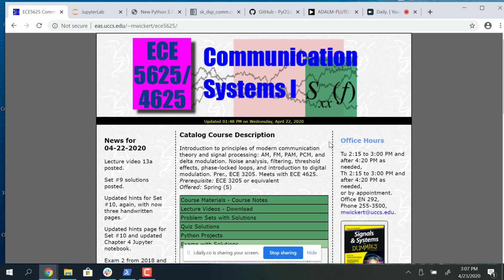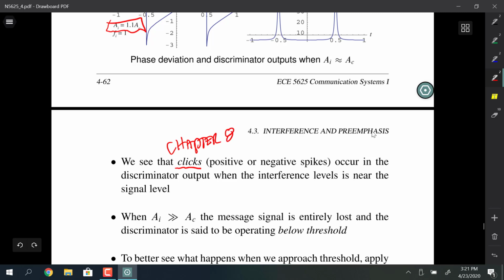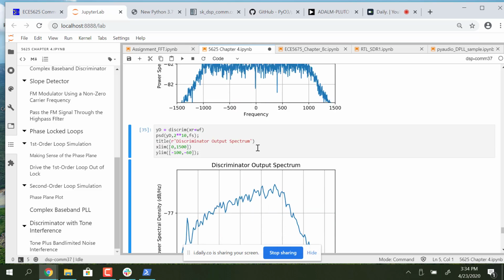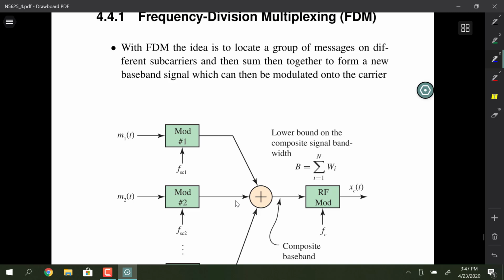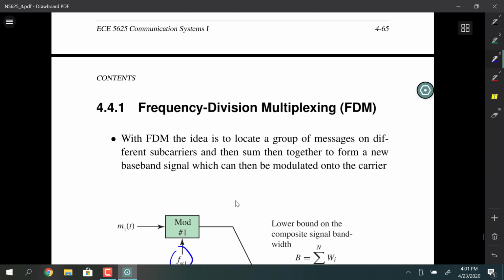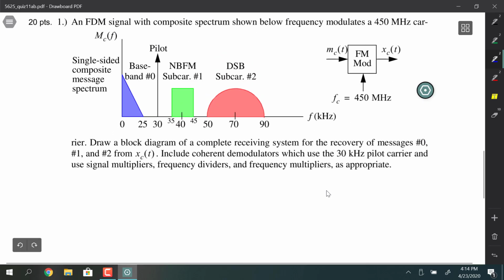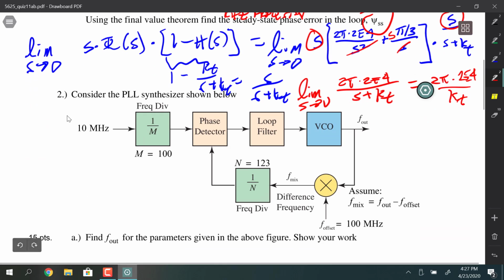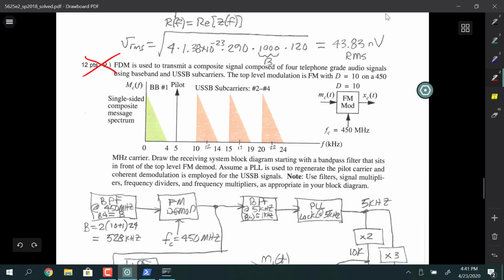Communication Systems 1 Lecture 13b Spring 2020